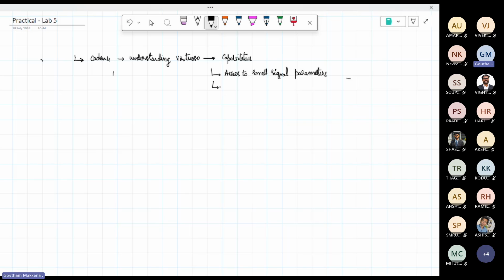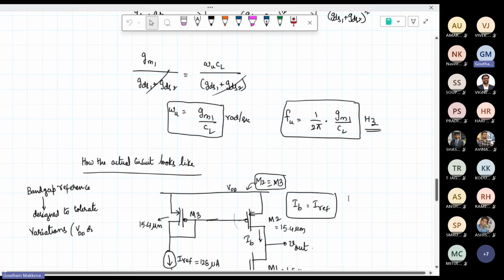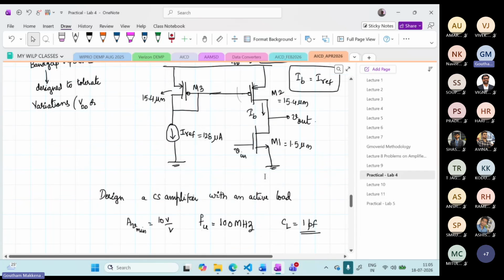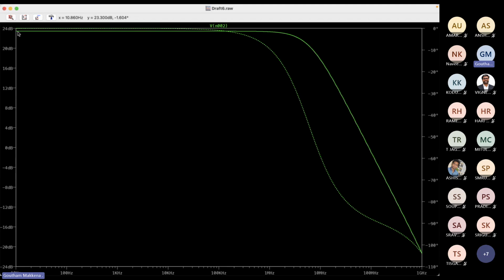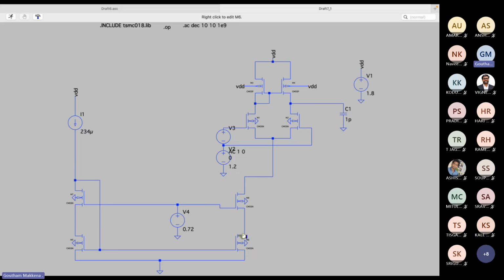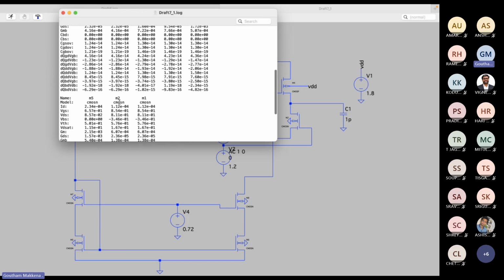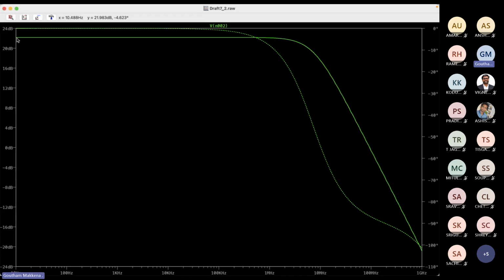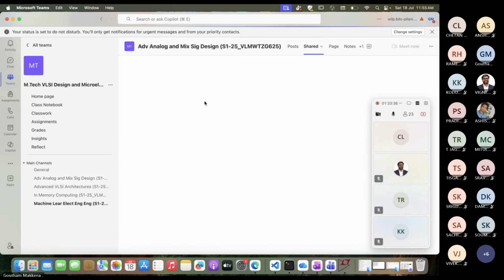Analog IC Design S2 25 VLMCLZG632 LAB 20260718 104445 July 18th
Analog IC Lab - July 18th Video